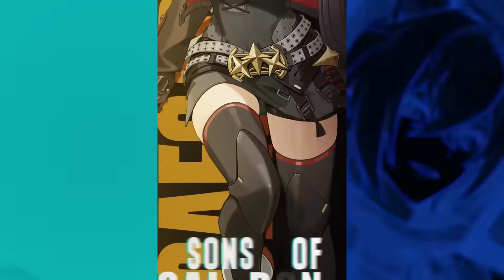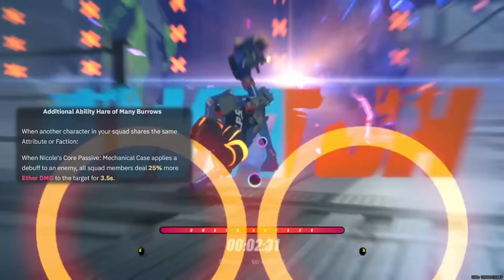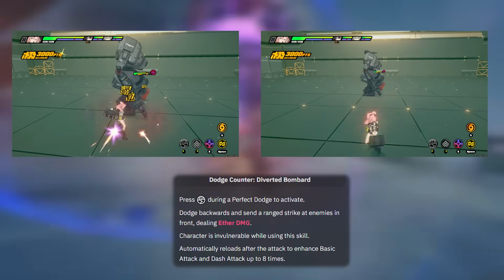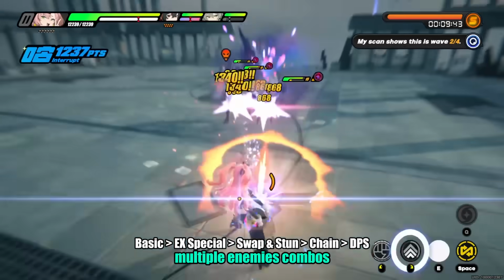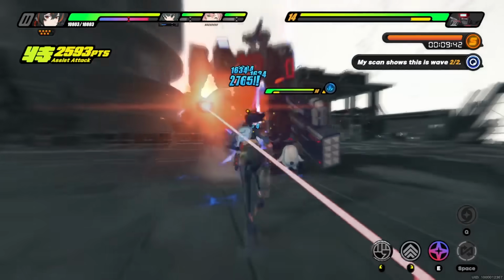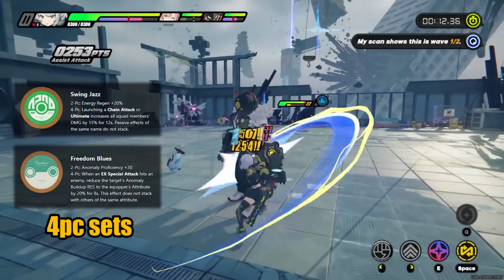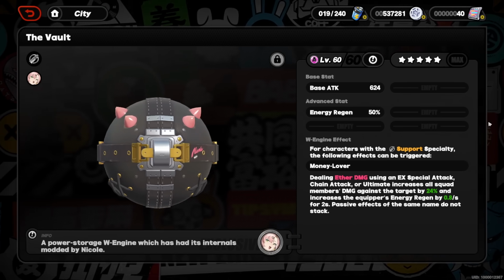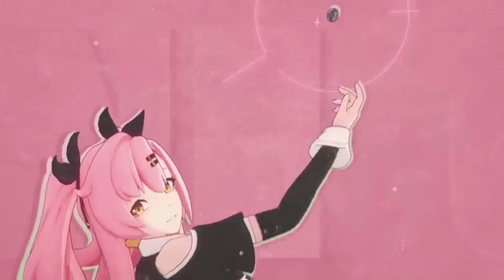BUILD HER NOW! THE BEST Nicole Guide (Teams/Combo/Disk/W-Engine) - Zenless Zone Zero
hi guys, today i have a guide for Nicole! she's one of the best characters in the game because of her utility using Energy Fields and the stat increases she provides! as always, there are also other ways to play her. enjoy!

Timestamps
00:00 Intro
00:36 Playstyle
01:07 Core Passive
01:51 Additional Ability
02:25 Special Attack
03:07 Basic Attack
03:40 Dodge
03:54 Assist
04:19 Ultimate
04:41 SKill Prio
05:03 Combo Breakdown
09:39 Build
11:25 W-Engine
12:17 Mindscapes
13:23 Teams